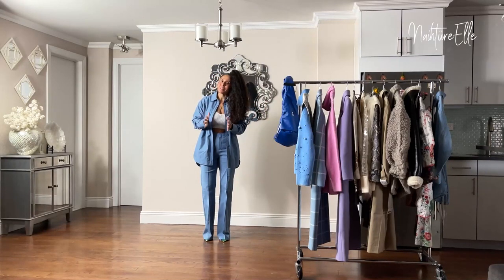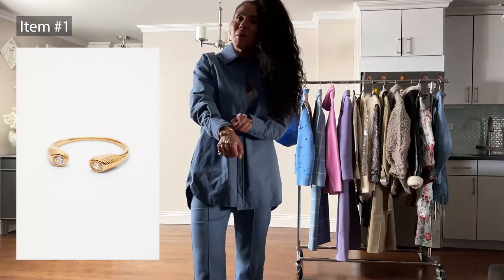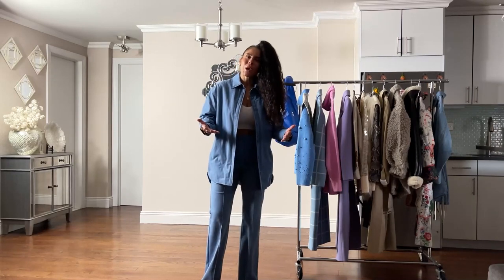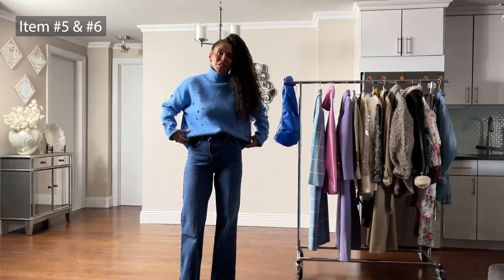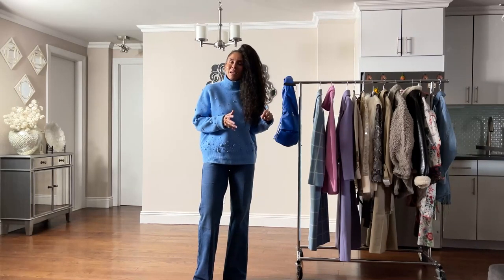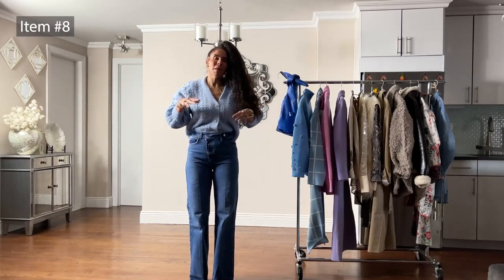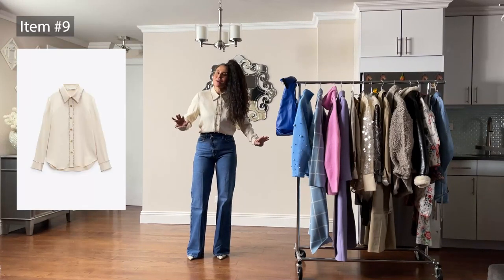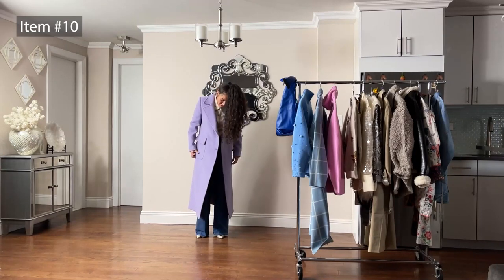TOP 10 PIECES MANGO, ZARA & H&M | STYLED & TRY ON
Hello Lovelies!!

Today's video features (10) TOP PICKS I think are literally NO BRAINERS!! 🤩🤩🤩

There's jewelry, an Avant Garde crossbody multi-functional fanny pack, a lavender coat made of PURE DELIGHTFULNESS and (7) other hidden gems at Mango, Zara & H&M.

LOOK #1

LOOK #2

LOOK #3

LOOK #4

LOOK #5

LOOK #6

LOOK #7

LOOK #8

LOOK #9

LOOK #10

MANGO LAPELS COAT IN LAVENDER
On Mango's website enter REF. 17055955-MUA

TOODLES LOVELIES!!😘